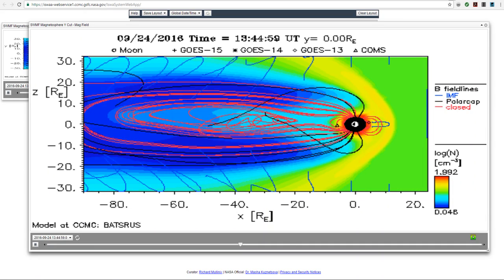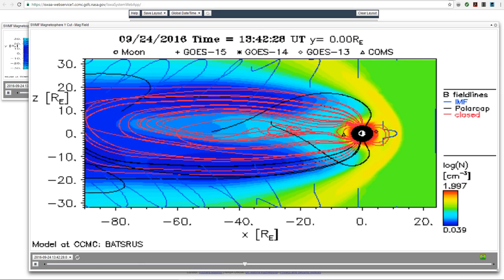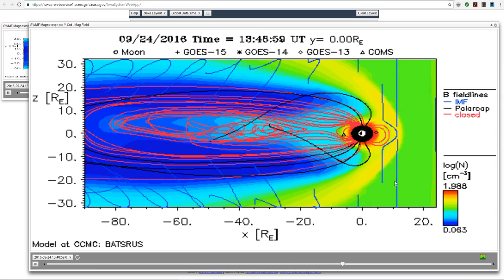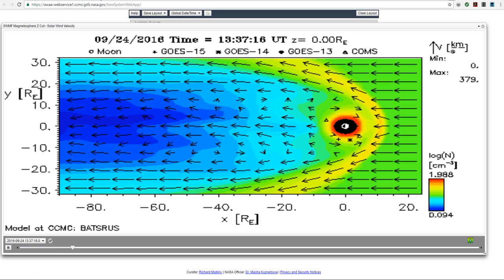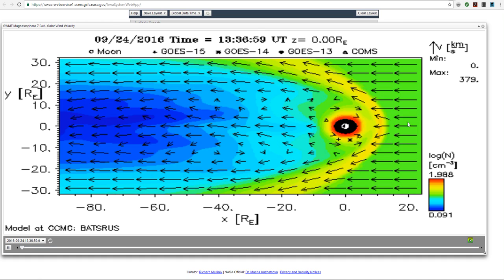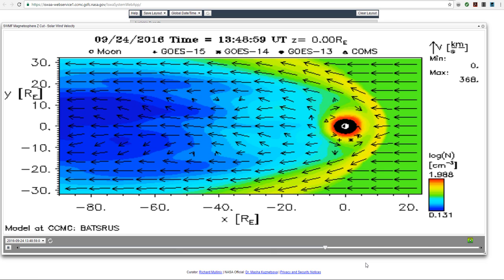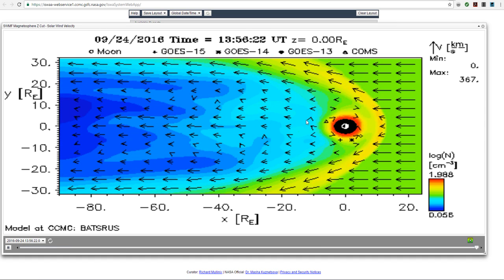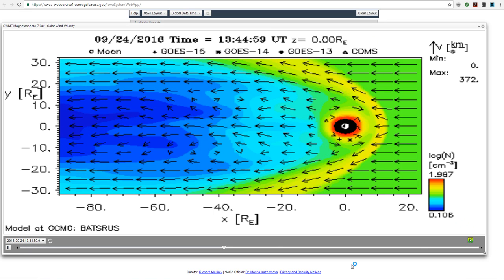Magnetosphere 9 24 16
We all are taking a hit today as is the Earth so just be aware those who have Pacemakers and cardiac health concerns, those who suffer with migraines or depression be aware it is coming from all around you why your body is responding.